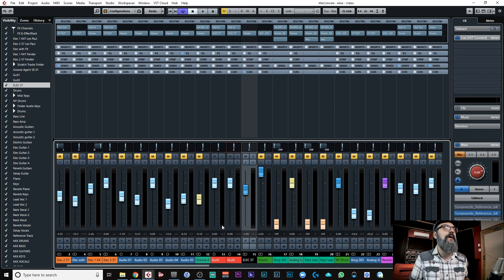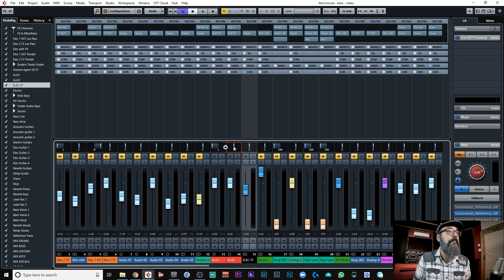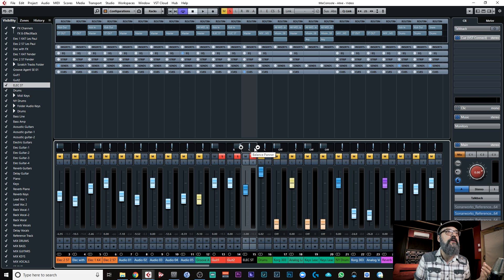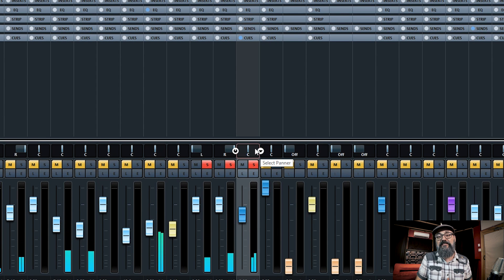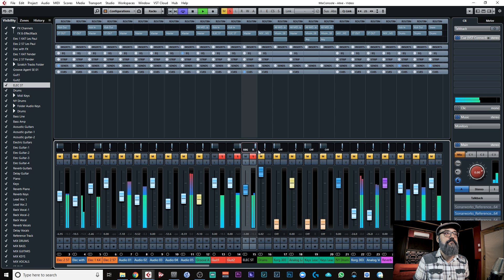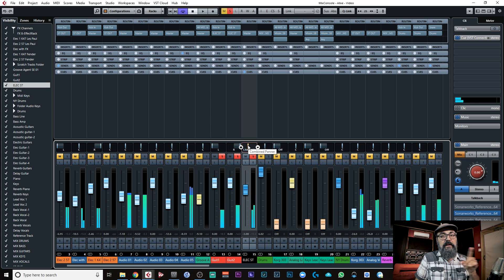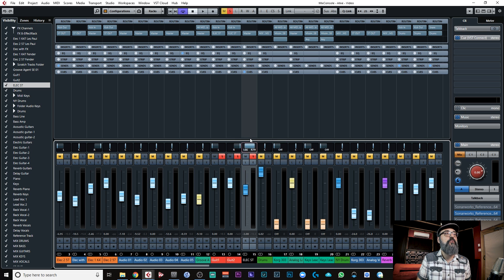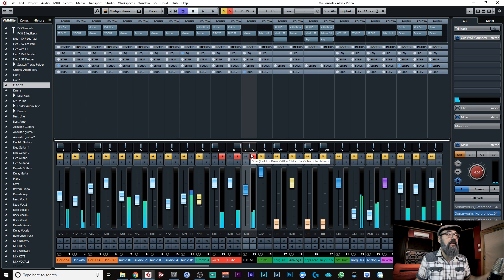Understanding STEREO PANNING MODES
Stereo Panning Modes are featured in most DAWs and are very important to understand. In this video, I explain what are the main 2 panning modes using Cubase (Pro version only). If you're not using Cubase, no worries, the same will apply to most of DAWs out there.